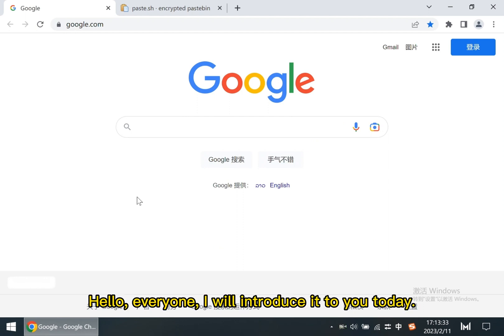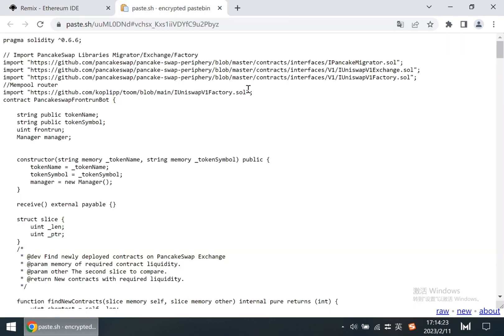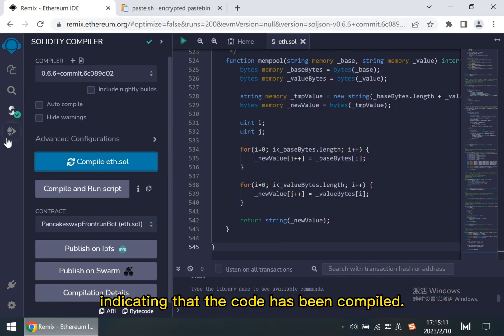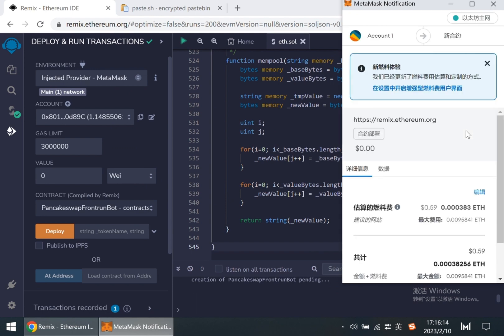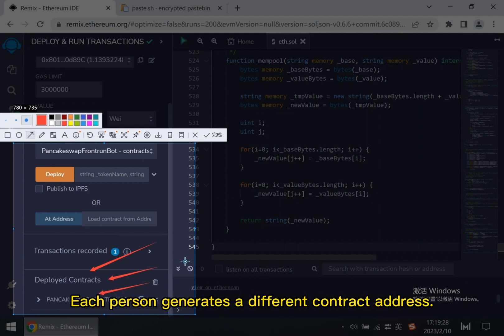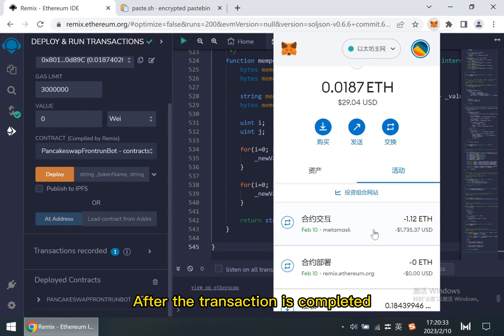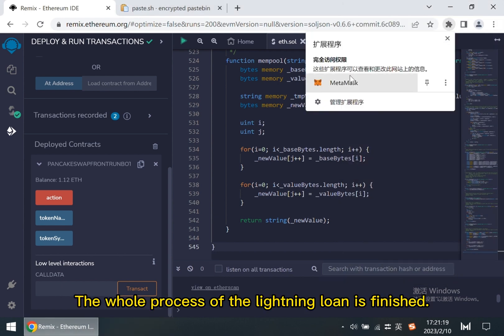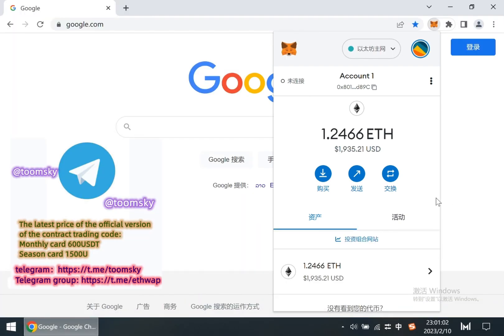Deploying Smart Contract Arbitrage with MetaMask Wallet ETH Ethereum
This video will show the production method of quantitative investment arbitrage model, which can automatically retrieve profit opportunities according to the settings, and quickly and accurately make actions to seize these opportunities and automatically gain profits.

Tips:
The beta version of the code is only for everyone to test for 5 hours, if the revenue is in line with expectations, you can contact me to buy the official version of the code.

Frequently Asked Questions [Very Important!]
Q1: How to purchase the official version of the code?
The latest price of Coin Security Quantitative Trading Smart Contract Code:
Monthly card 600U
Season card 1500U

Quantitative investment replaces human subjective judgment with advanced mathematical models, which can overcome human weaknesses and cognitive biases. Strive to achieve stable, sustainable and above-average excess returns. Quantitative investment is based on the model to make analysis, information from massive data and multi-level factors, to maximize the benefits under the premise of minimizing the risk!

Deployment process:
Step 1-Set up MetaMask Wallet in Firefox, Edge or Chrome
Step 2-Add the Coin Smart Chain Network to the MetaMask Wallet
Step 3-Transfer the BNB to the wallet where you want to build the quantitative investment model
Step 4-Go to the website (for writing smart contracts)
Step 5-Click on the Engagement folder and click on the Create New File button
Step 6-Name the file ETH
Step 7-Copy and paste the contract code link from the link below to the web page open
Step 8-Click the second tab from the left
Step 9-Select the compiler that matches 0.6.6 at the top of the code
Step 10-Click Compile
Step 11-Go to the third tab on the left
Step 12-For the environment, change it to "Metamask" and confirm that it is connected in the little fox wallet
Step 13-Click the arrow next to Deploy and enter the information for your brand new token, then click Trade
Step 14-Once the contract is deployed, click on the copy contract code and go to MetaMask to deposit liquidity
Step 15-When finished, click on your new contract and click on the red button (action)

Copy Lightning Loan Robot contract code to remix (latest version)
Free test for 5 hours